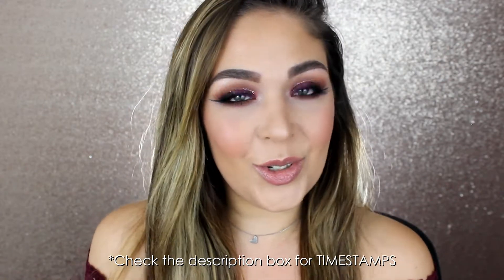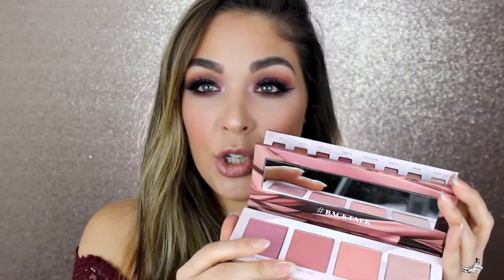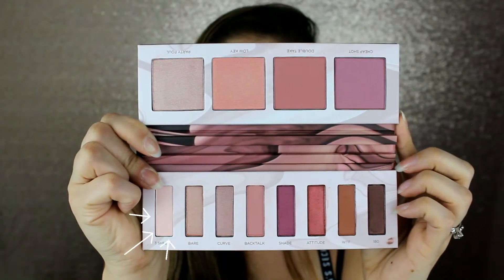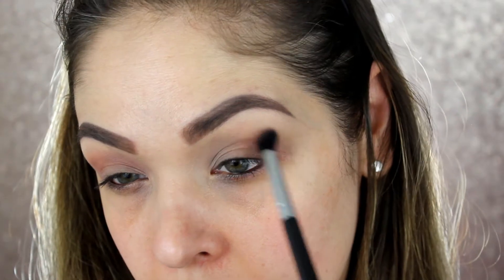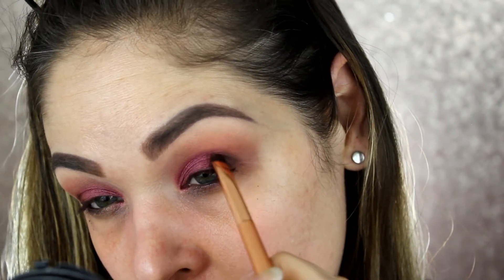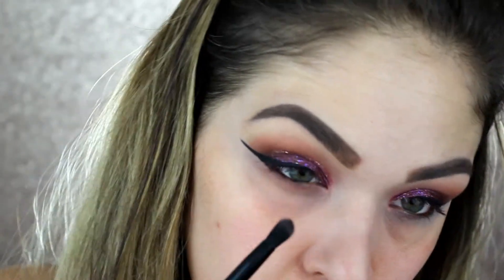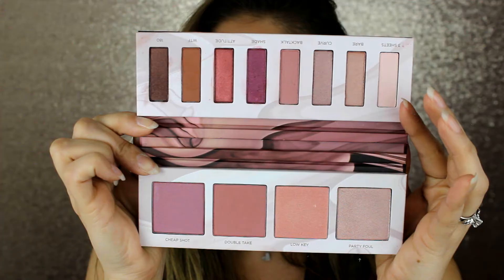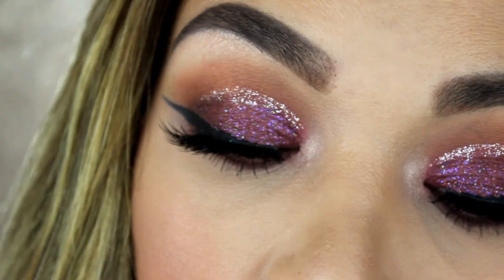Urban Decay Backtalk Palette First Impressions Review and Tutorial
Urban Decay Backtalk Palette First Impressions Review AND Tutorial! Well I really hope you enjoy my initial thoughts as well as demo/tutorial on the NEW backtalk palette from Urban Decay. I will do a complete eye look as well as use both a blush and highlight from the palette! And BONUS will include my thoughts on their new hi-fi shine glosses! ♥

TIMESTAMPS:
Review: 0:45
Tutorial: 6:37
Thoughts on the Hi-Fi Shine Lip Glosses: 15:14
End: 16:06

Products Used (affl. links):
UD Backtalk Palette
eyeshadows: 3 Sheets, Backtalk, Shade & 180
Blush: Double Take
Highlight: Party Foul
beauty junkees pro crease brush
UD Primer
UD heavy metal glitter liner in Punk Rock and Cat Call
NYC Liquid Liner
Pur Cosmetics Bombshell Lashes
UD Backtalk Lipgloss in Backtalk